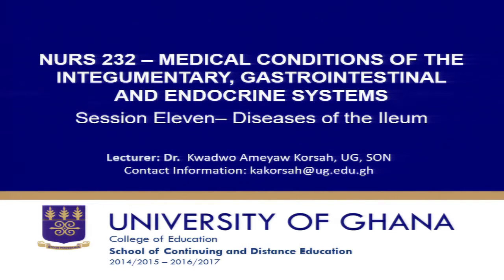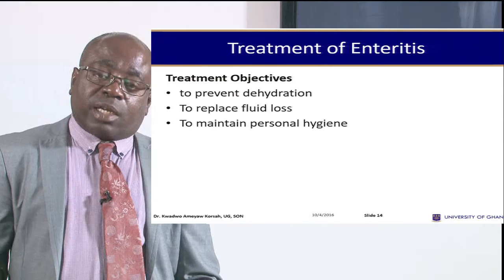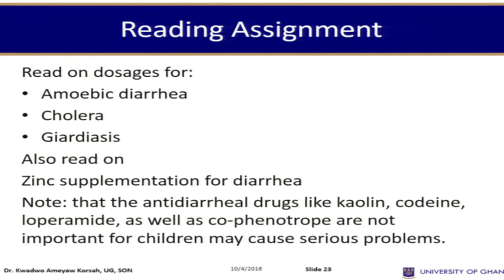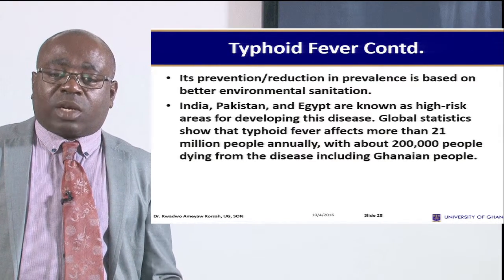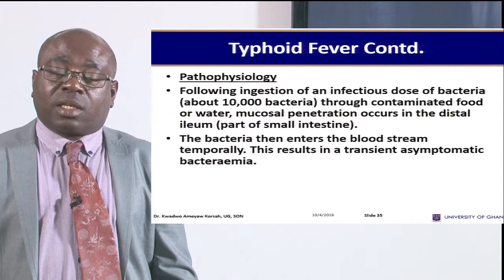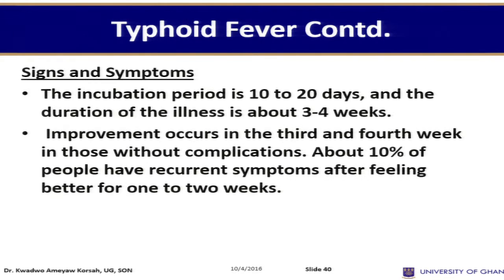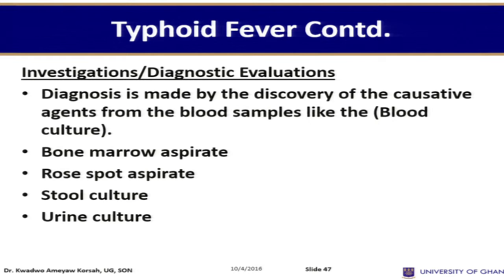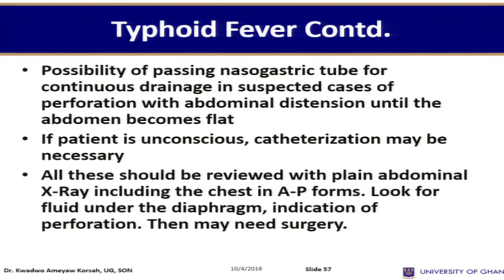NURS 232 S11